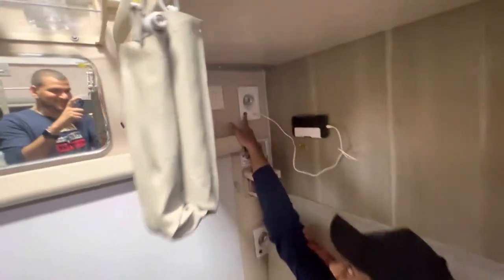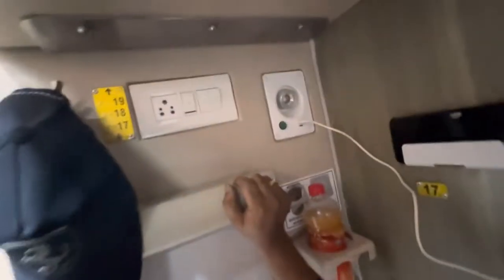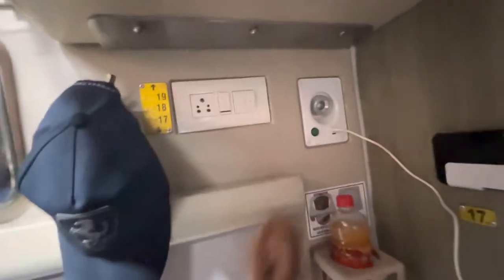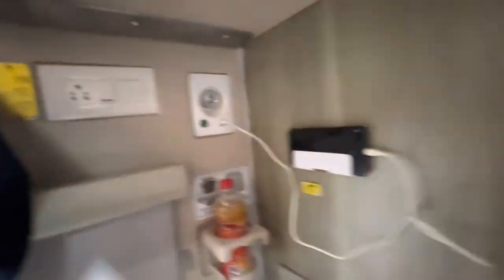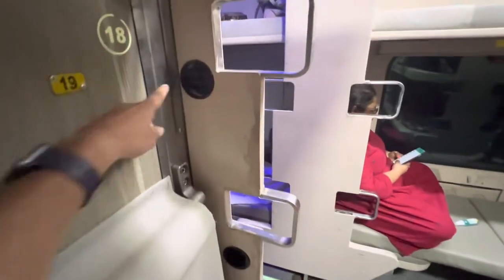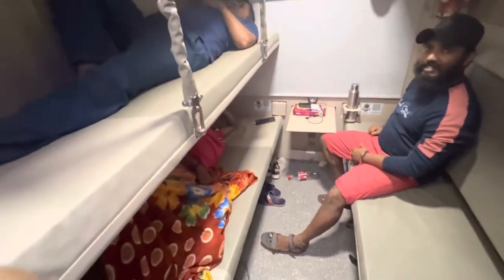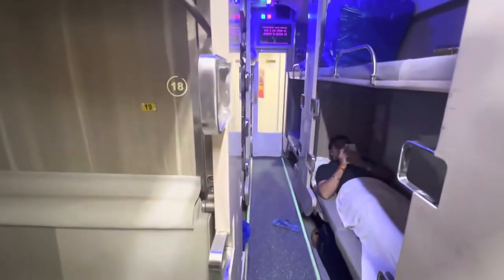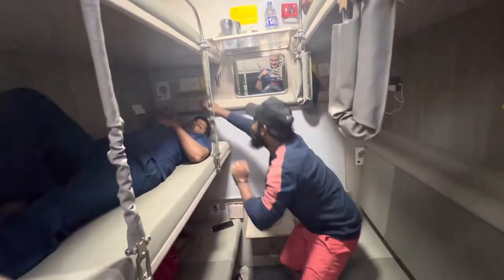Railway new LHB coaches introduction clip Telugu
The new railway LHB coach inauguration description of the video, the compartment and the facilities that which railway provides for LHB coaches, newly operating trains, the new era of Indian Railways, new generation, new railway coaches  its  is the third AC which shows the features that available for the passengers, the display boards, the light charging power station, the blinds and all please go through the video ￼